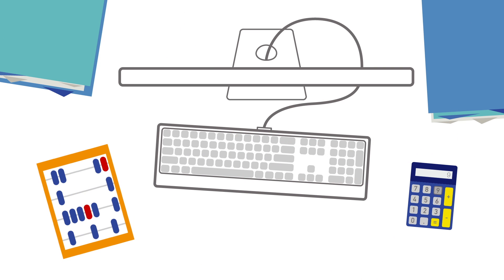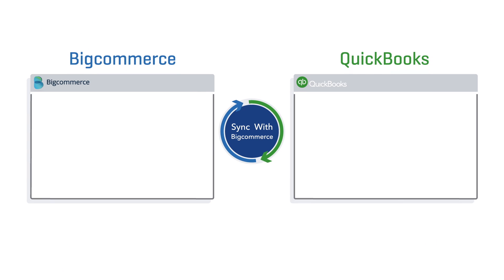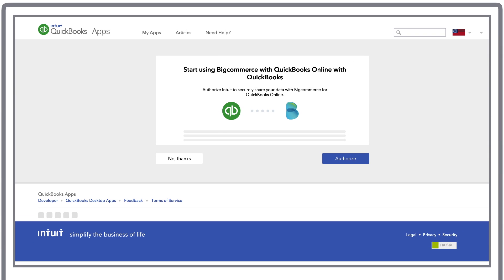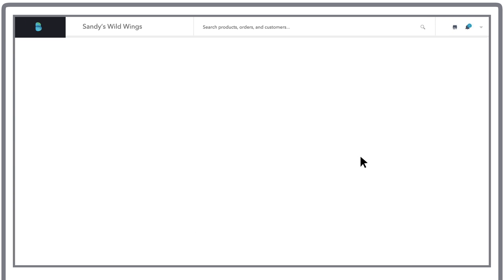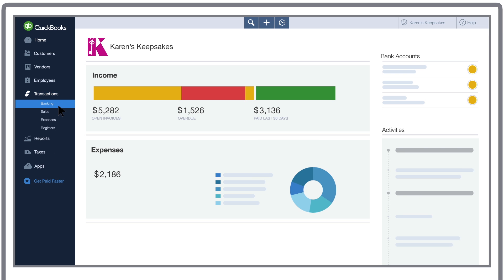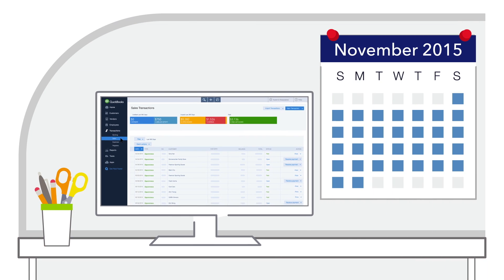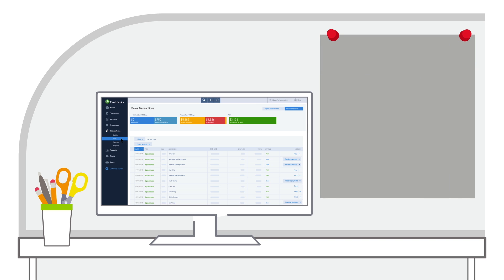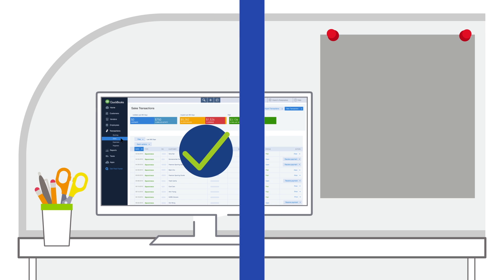QuickBooks Sync with Bigcommerce – How it Works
Bigcommerce is a powerful, easy-to-use e-commerce platform that includes all the tools to build, manage and grow a successful online business. The powerful QuickBooks Online integration will save you time, effort and eliminate the errors of manual bookkeeping by automatically syncing your data.